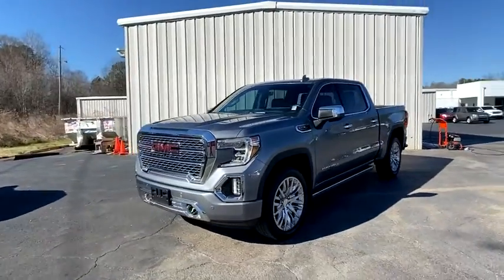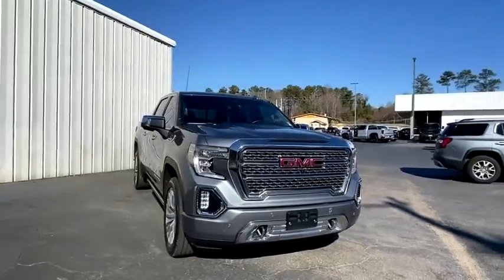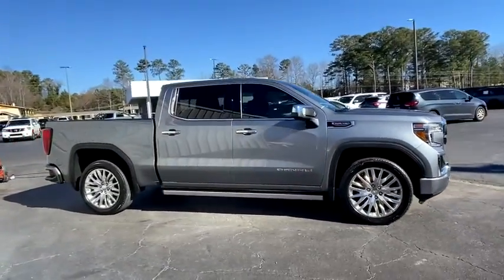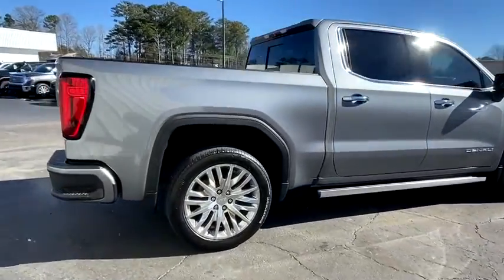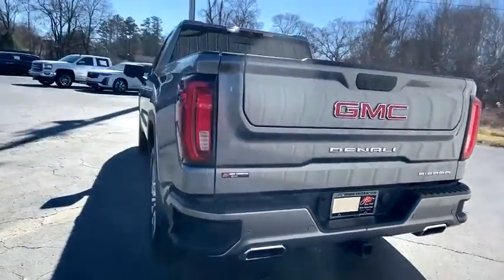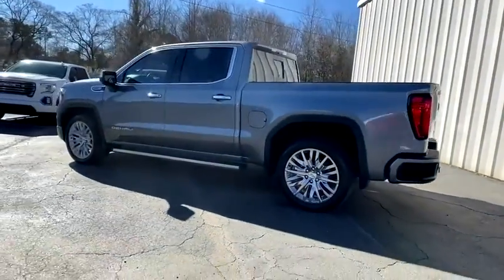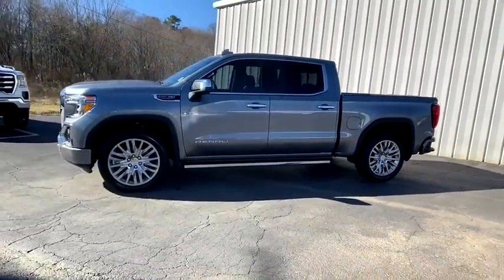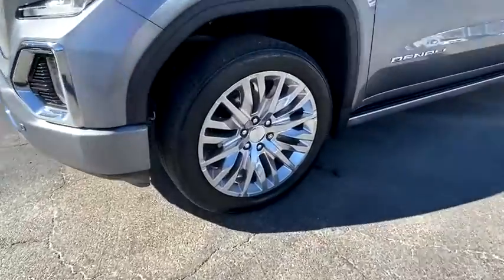2019 GMC Sierra 1500 Carrollton, Franklin, Atlanta, Marietta, Newnan, GA MC408A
Satin Steel Metallic Used 2019 GMC Sierra 1500 available in Carrollton, Georgia at John Thornton Cadillac Buick GMC. Servicing the Franklin, Atlanta, Marietta, Newnan, GA.

Recent Arrival! CLEAN CARFAX NO ACCIDENTS REPORTED, 4X4/FOUR WHEEL DRIVE, REAR BACK UP CAMERA, BLUETOOTH HANDS FREE CELL PHONE, NAVIGATION/GPS, APPLE CARPLAY / ANDROID AUTO, DEALERSHIP INSPECTED, HEATED AND COOLED LEATHER SEATS, POWER MOONROOF/SUNROOF, POWER AND MEMORY SEATING, POWER RUNNING BOARDS, LOCAL TRADE, PREMIUM SOUND, 22 WHEELS, PLEASE CALL TODAY!!!, 10-Speed Automatic, 4WD, Jet Black w/Forge Perforated Leather-Appointed Seat Trim. Thank you for considering this beautiful 2019 GMC Sierra 1500 Denali finished in stunning Satin Steel Metallic with Jet Black w/Forge Perforated Leather-Appointed Seat Trim.brbrbr15/20 City/Highway MPGbrbrbrWe are your premier Carrollton, GA Buick and GMC dealership. John Thornton Cadillac Buick GMC Inc. Is family owned, and it is our goal to provide you with an excellent purchase and ownership experience. We also proudly serve Douglasville Buick and GMC customers. Whether you're searching for a new or used car near Douglasville or Bremen, researching financing options, or looking for a quick quote on a car, truck, or SUV, the friendly, yet professional staff at our Carrollton Buick dealership is ready to provide you with all the help you need. We are proud to serve Bremen Buick customers. We have served as your premier Buick and GMC dealer for the entire West Georgia area for over 45 years.
Navigation System,Denali Ultimate Package,Driver Alert Package I,Driver Alert Package II,Preferred Equipment Group 5SA,Technology Package,Trailering Package,7 Speakers,AM/FM radio,HD Radio,Premium Bose 7-Speaker Sound System,Radio data system,Radio: Premium GMC Infotainment Sys w/Navigation,Rear Dual USB Charging-Only Ports,SiriusXM Radio,Steering Wheel Audio Controls,Air Conditioning,Automatic temperature control,Electric Rear-Window Defogger,Front dual zone A/C,Rear window defroster,120-Volt Bed Mounted Power Outlet,120-Volt Instrument Panel Power Outlet,12-Volt Rear Auxiliary Power Outlet,Driver Memory,Memory seat,Power driver seat,Power Front Passenger Windows w/Express Up/Down,Power Front Windows w/Driver Express Up/Down,Power Rear Windows w/Express Down,Power steering,Power windows,Remote keyless entry,Remote Vehicle Starter System,Steering wheel mounted audio controls,Universal Home Remote,Adaptive suspension,Electrical Lock Control Steering Column,Manual Tilt-Wheel & Telescoping Steering Column,Speed-sensing steering,Traction control,4-Wheel Disc Brakes,ABS brakes,Dual front impact airbags,Dual front side impact airbags,Front anti-roll bar,Front wheel independent suspension,Keyless Open & Start,Low tire pressure warning,Occupant sensing airbag,Overhead airbag,Power Door Locks,Power Sunroof,Brake assist,Electronic Stability Control,Hill Descent Control,Delay-off headlights,Front fog lights,Fully automatic headlights,Panic alarm,Security system,Theft Deterrent System (Unauthorized Entry),Speed control,Heavy-Duty Rear Locking Differential,170 Amp Alternator,Auxiliary External Transmission Oil Cooler,Adaptive Ride Control Suspension,Auto-dimming door mirrors,Bumpers: body-color,Chrome Assist Steps,GMC MultiPro Power Steps,Heated door mirrors,High-Capacity Air Filter,Hitch Guidance,IntelliBeam Automatic High Beam On/Off,LED Cargo Area Lighting,Power door mirrors,Rear step bumper,Rear Wheelhouse Liners,Signature Denali Grille,Spray-On Pickup Bed Liner w/Denali Logo,2 USB Ports,2 USB Ports (1st Row),Apple CarPlay/Android Auto,Auto-dimming Rear-View mirror,Color-Keyed Carpeting Floor Covering,Compass,Driver door bin,Driver vanity mirror,Floor Mounted Console,Following Distance Indicator,Forward Collision Alert,Front Pedestrian Braking,Front reading lights,Garage door transmitter,Genuine wood console insert,Genuine wood door panel insert,GMC 4G LTE,GMC Connected Access,HD Rear Vision Camera,HD Surround Vision,Heated steering wheel,Illuminated entry,Lane Change Alert w/Side Blind Zone Alert,Lane Keep Assist w/Lane Departure Warning,Low Speed Forward Automatic Braking,Multi-Color 15 Diagonal Head-Up Display,OnStar & GMC Connected Services Capable,Outside temperature display,Overhead console,Passenger vanity mirror,Rear Camera Mirror,Rear Cross Traffic Alert,Rear reading lights,Rear seat center armrest,Safety Alert Seat,Tachometer,Telescoping steering wheel,Tilt steering wheel,Trailer Tire Pressure Monitor System,Trip computer,Ultrasonic Front